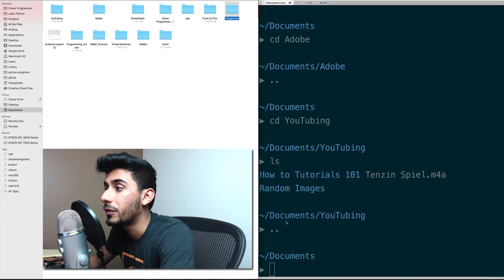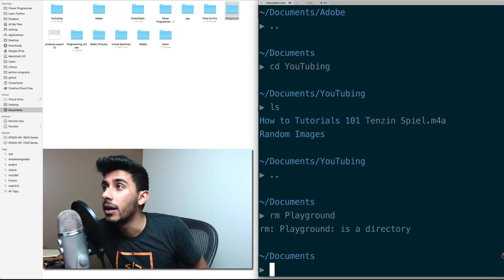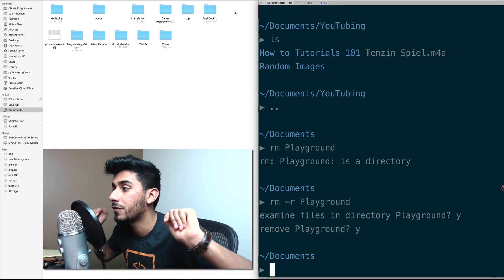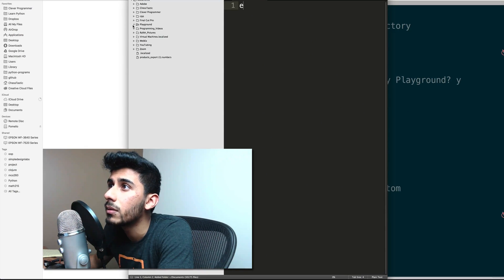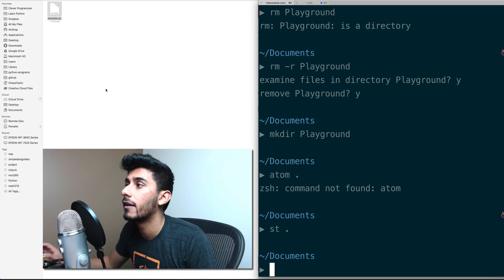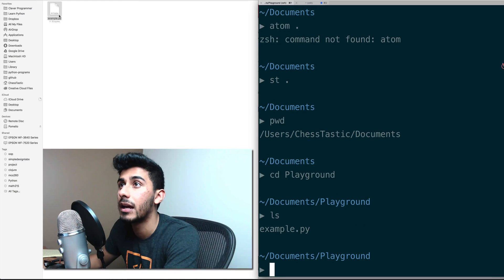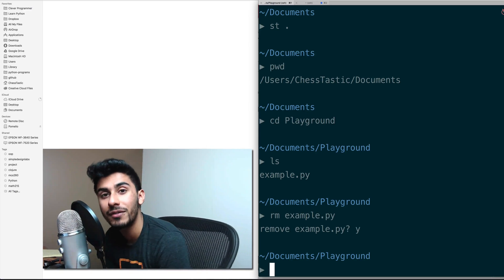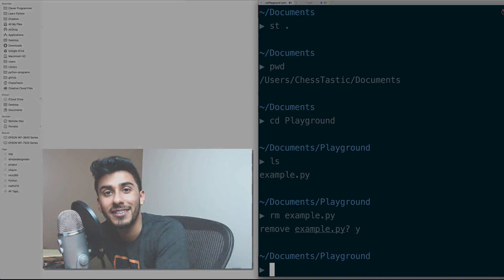Learn Command Line - 6 - Remove Files and Folders